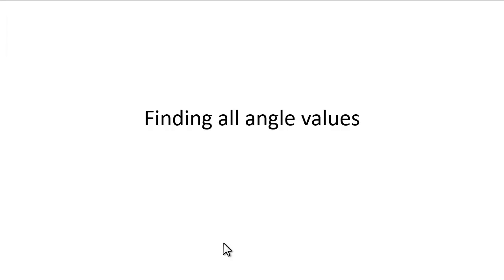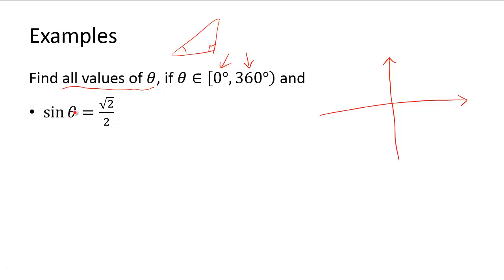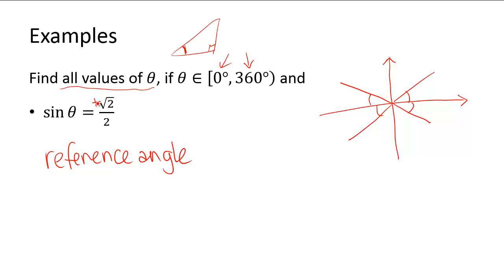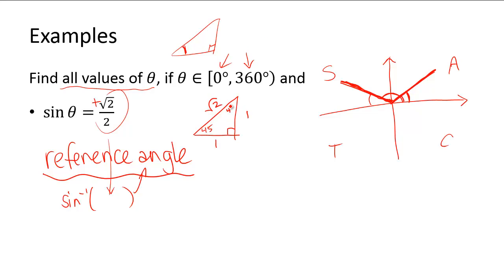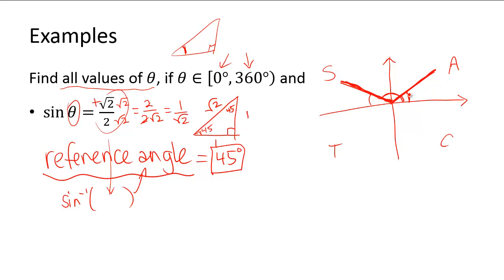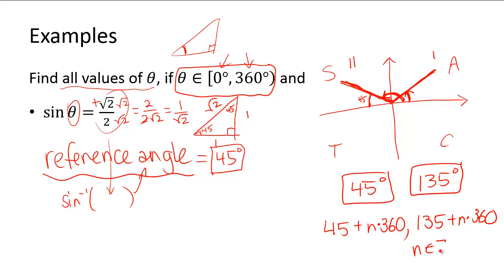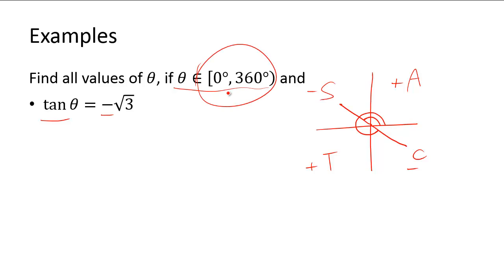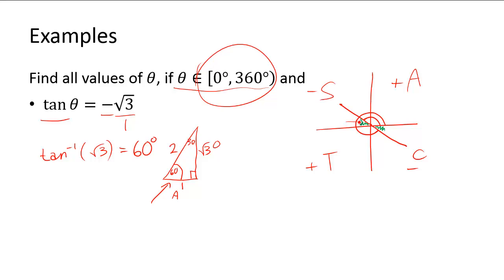37f Finding All Angle Values